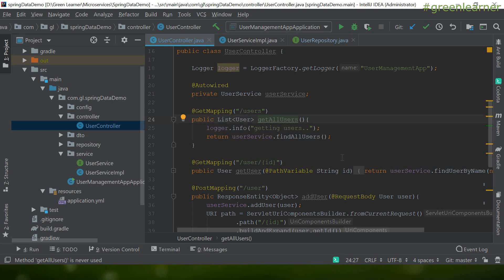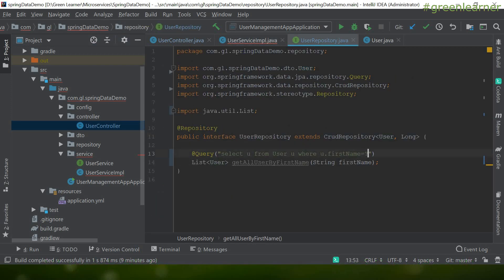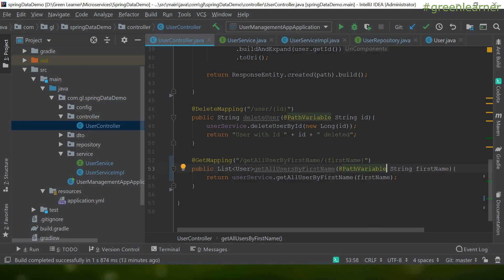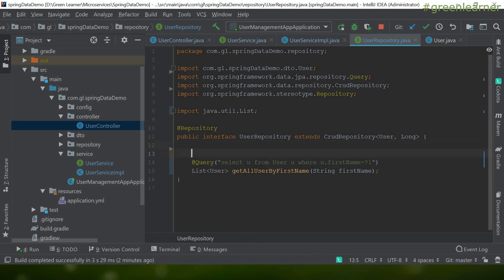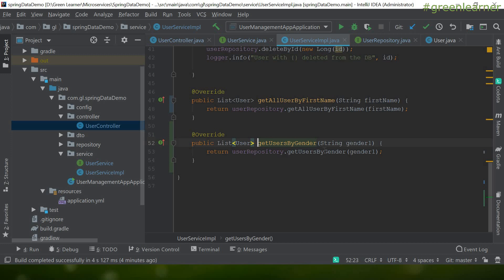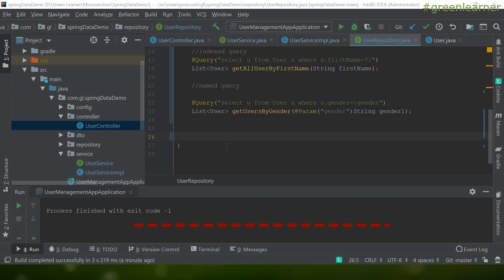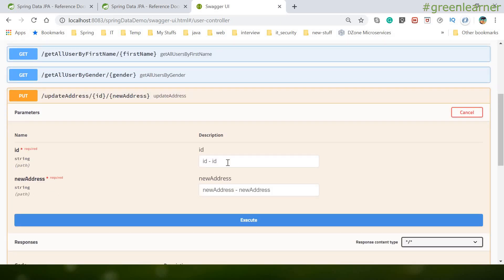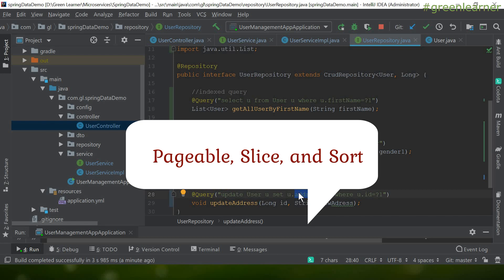Microservices with Spring Boot #11.2 || @Query annotation || Spring data JPA || CRUD-JPA Repository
This video explains the following topics about @QUERY annotation in Spring data JPA and its use in microservices-

1. What is @QUERY in JPA?

2. What is named and index types of writing @QUERY?

3. How to use @QUERY to read the data from the database(MySQL)?

4. How to use the @QUERY to update the data in the database(MySQL)?

5. Connecting the spring boot app with the database(MySQL)

If you are interested in learning algorithm then take a look at below playlists -

Happy Learning!!
Cheers!!